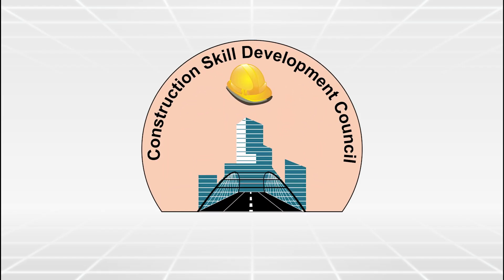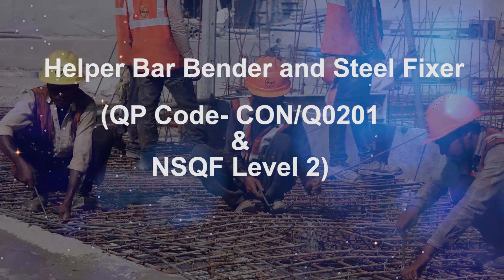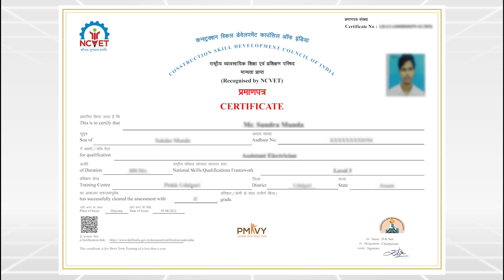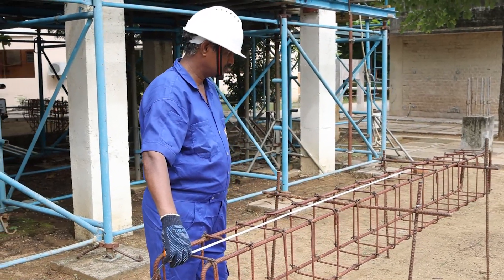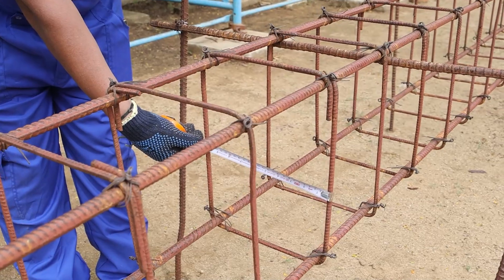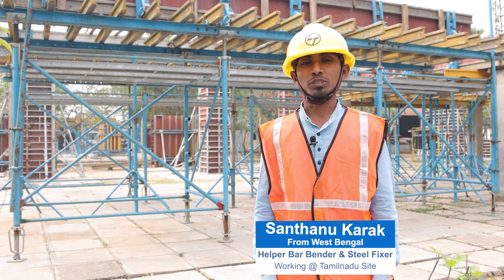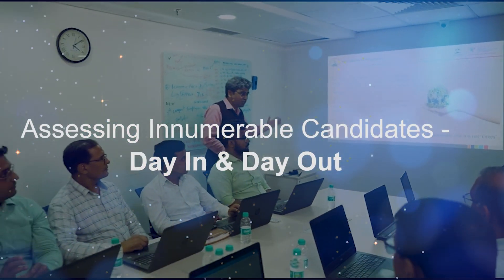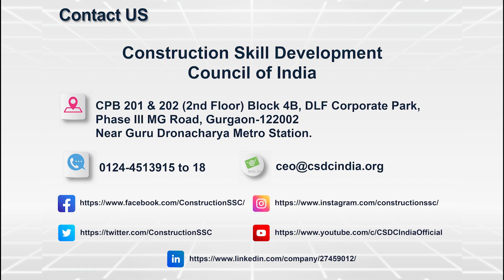Helper Bar Bender and Steel Fixer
Career guidance and counseling for Helper Bar Bender and Steel Fixer